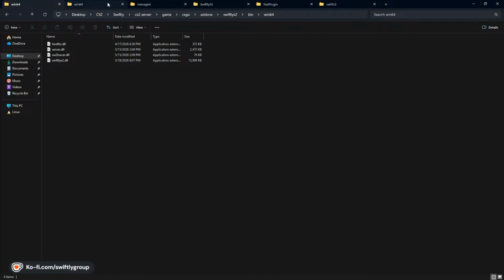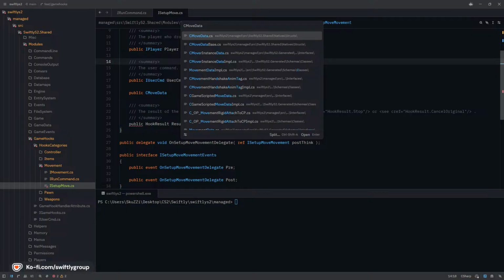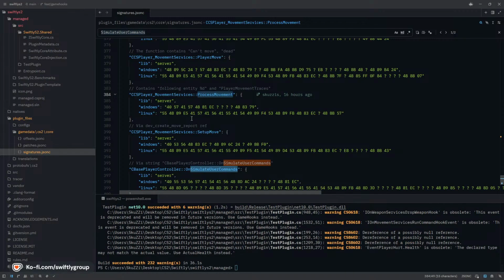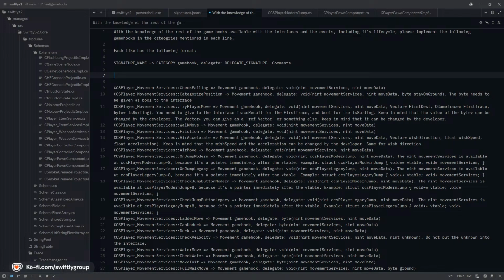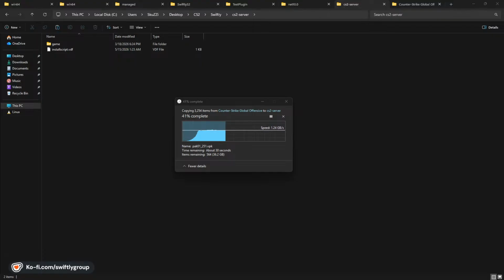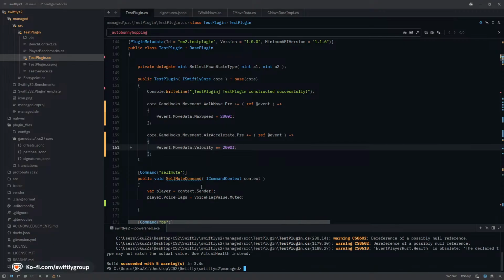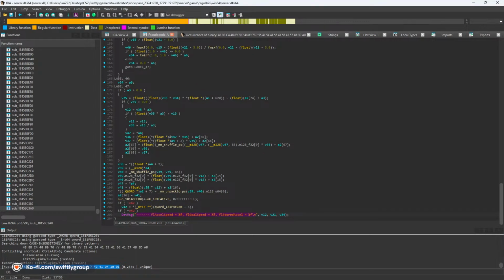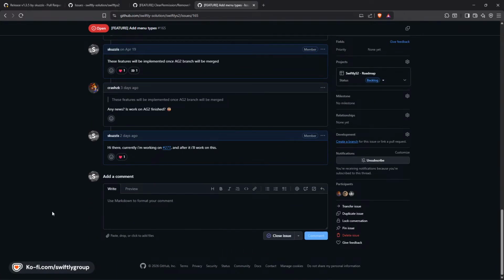[SwiftlyS2] Finishing Game Hooks - Development Live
SwiftlyS2 is a server modification plugin for Source 2 servers.